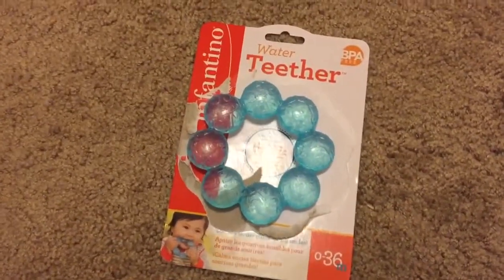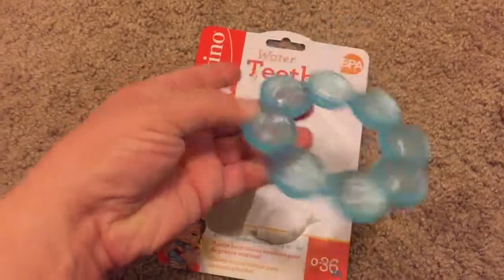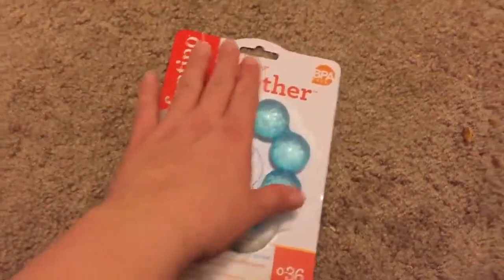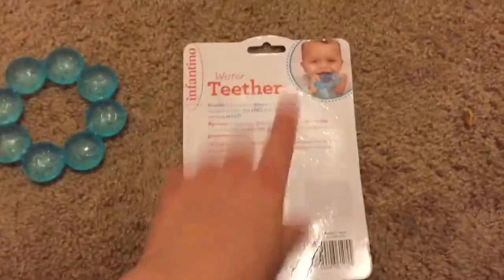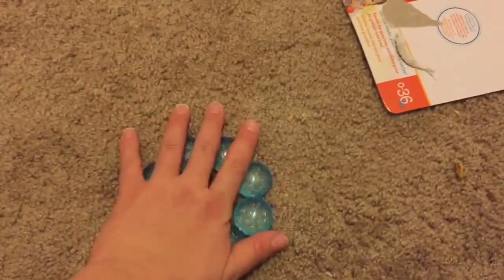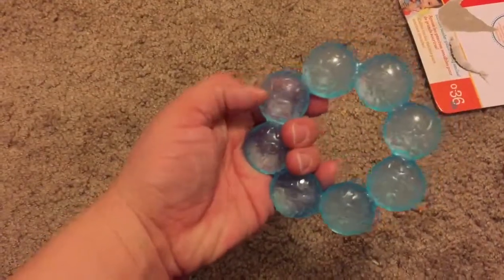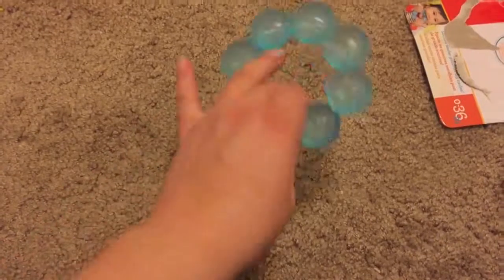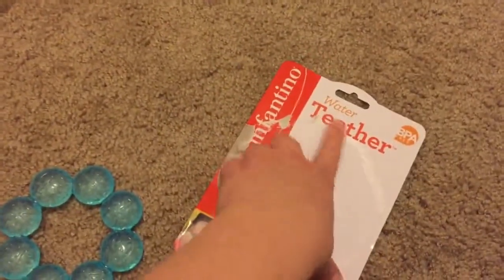INFANTINO WATER TEETHER!